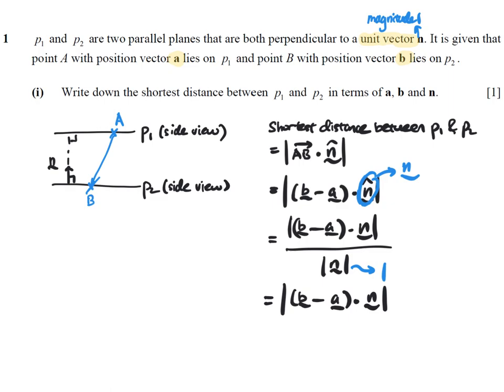2023 1MA2 01B Vectors II Assgt Part 1